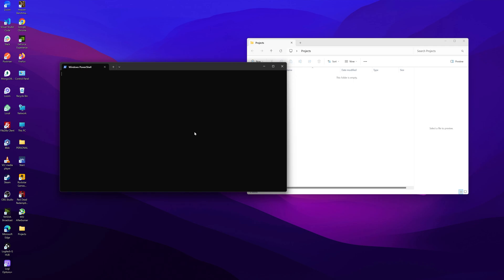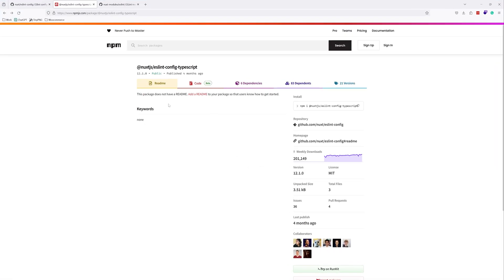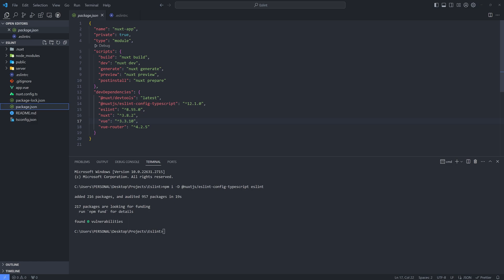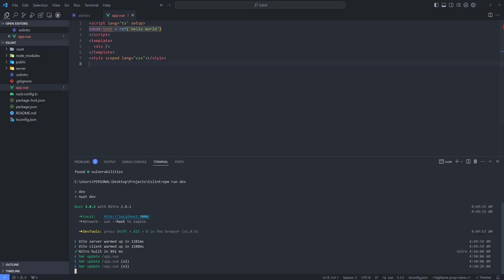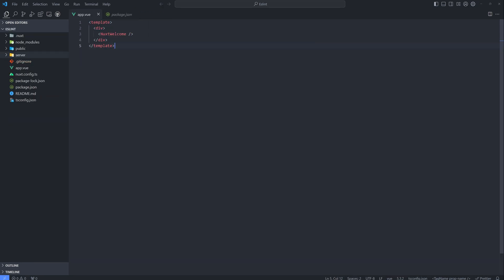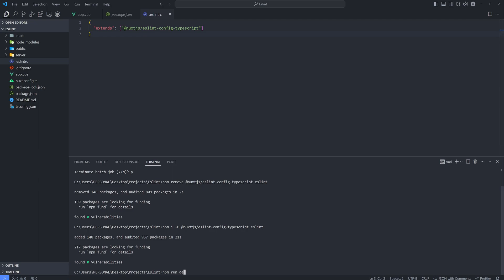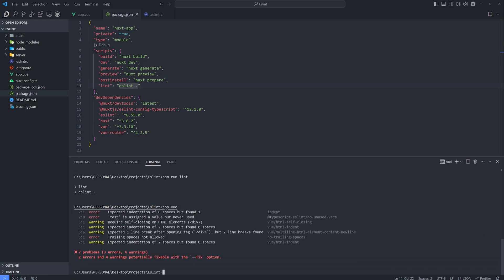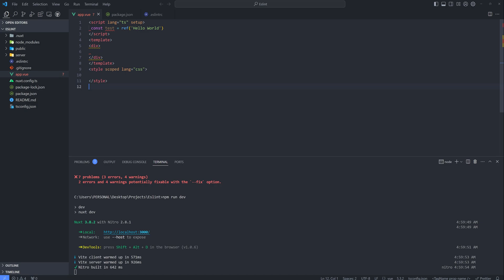Nuxt3: How to configure Typescript ESLint in a Nuxt project.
In this tutorial, we will explore how to configure Typescript ESLint in a Nuxt project using Nuxt3. We will cover step-by-step instructions on setting up ESLint, configuring Typescript support, and integrating it into your Nuxt project for efficient code linting and error detection. Whether you're new to Nuxt or an experienced developer, this video will provide valuable insights into optimizing your development workflow.